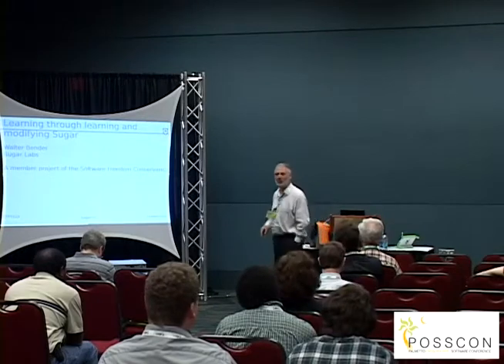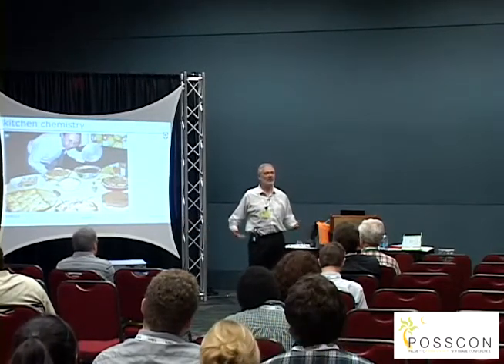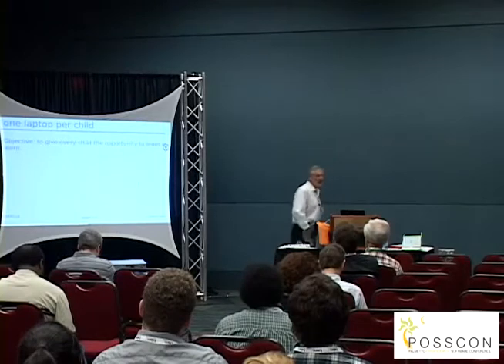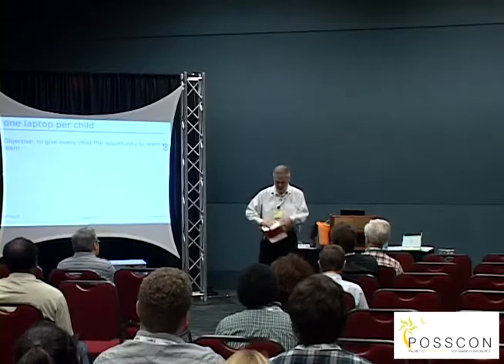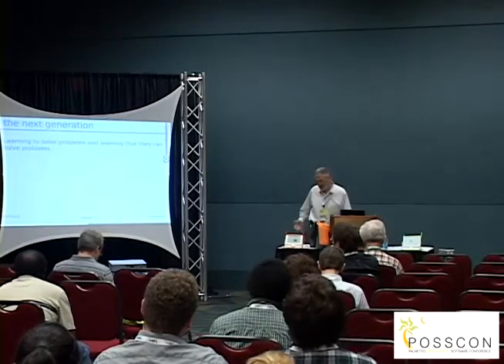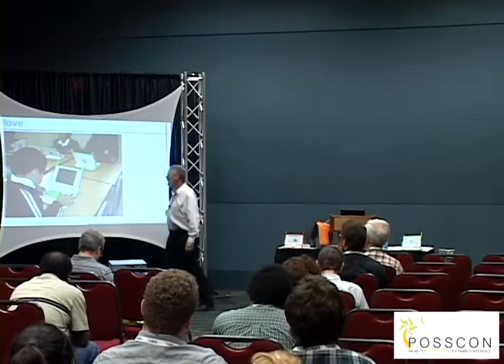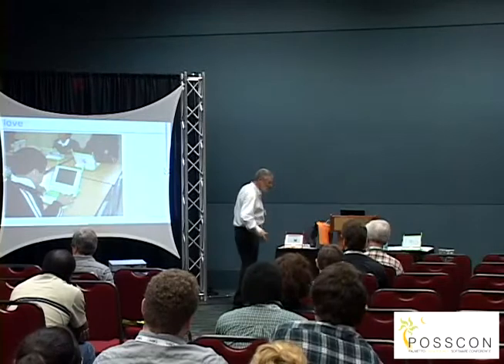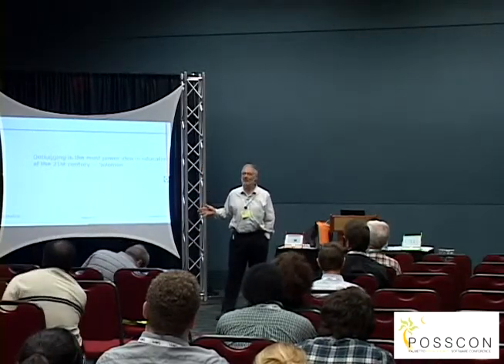POSSCON 2011 - EDUCATION TRACK - WALTER BENDER - PART 1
Speaker: Walter Bender
Position : Founder & Executive Director / Co-Founder
Company: Sugar Labs / One Laptop Per Child
Presentation: Learning to Learn: Using and Modifying the Sugar Platform

During this Education Track presentation, Walter Bender,  Founder & Executive Director of Sugar Labs & Co-Founder of One Laptop Per Child, delivers a talk titled: Learning to Learn: Using and Modifying the Sugar Platform.

ABSTRACT:

Sugar is a software platform that is designed for children for learning. Sugar is developed and maintained by Sugar Labs, a global volunteer community of software developers and educators. Our goal is to raise a generation of critical thinkers and problem-solvers by establishing a culture of independent thinking and learning. Through Sugar, we strive to provide every child with the opportunity to learn learning within a context that will allow them both to engage in an on-going critical dialog with others and to develop independent means towards their personal goals.
Sugar encourages every child to be a creative force within their community. Learning with Sugar is not a passive service where children receive knowledge. It is action. It is about creativity, fluency, innovation, and problem solving, all of which involve personal expression and strong ties to the community. Sugar brings the tools of expression within reach of children so that they can be free to act within their community and through their actions, change their world. Free Software is a necessary condition for establishing this culture of expression and empowerment. The mantra of the next generation of learners will be "show me the code, so I can learn from it and make it better."